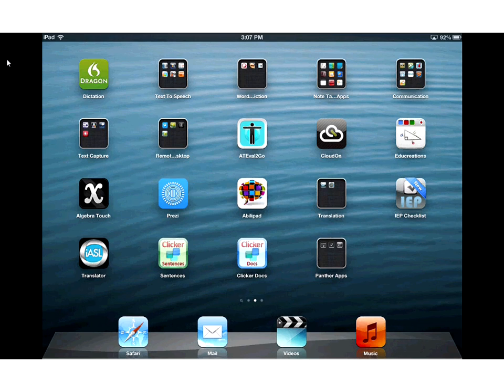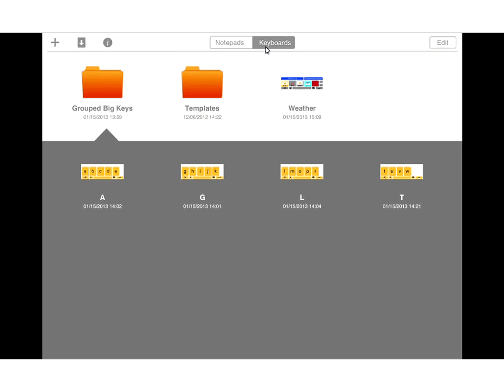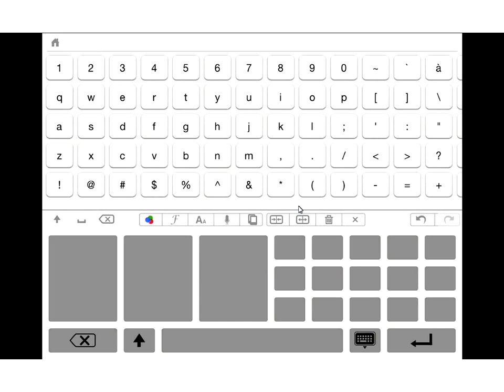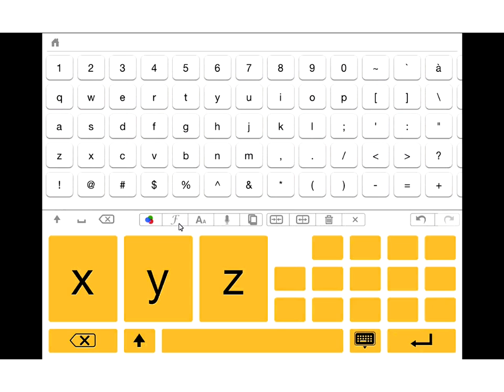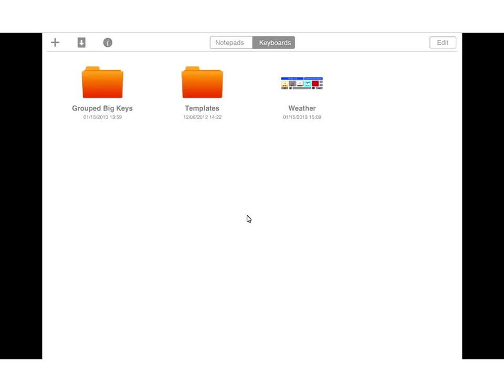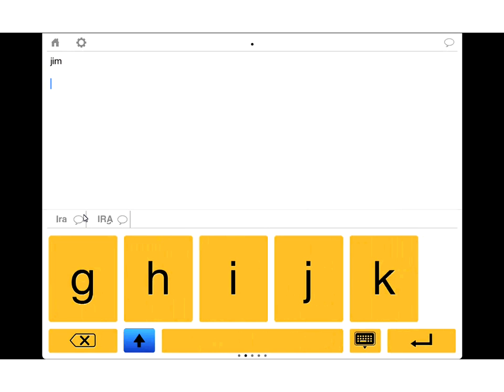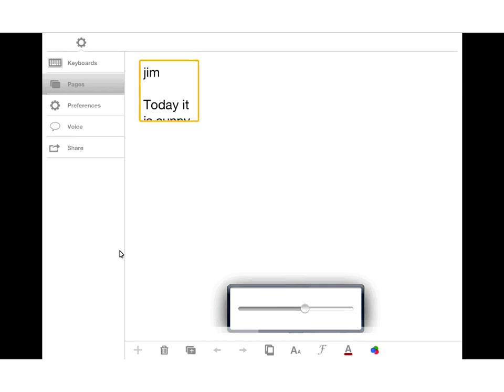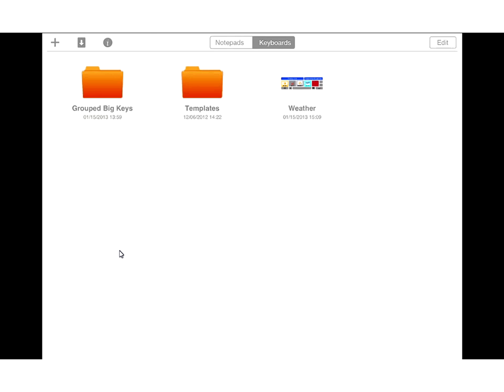App Review 8: Abilipad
This video is recorded from an online webinar that took place on January 15, 2013 on the usability of Abilipad as Assistive Technology for students in the classroom.